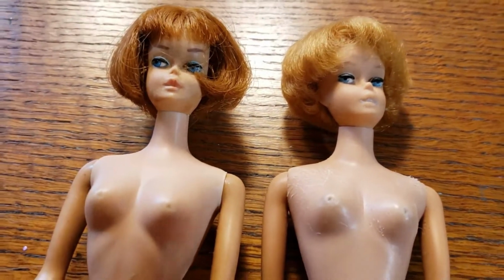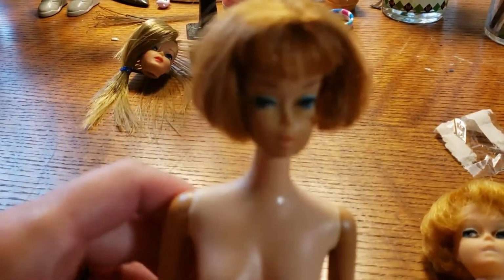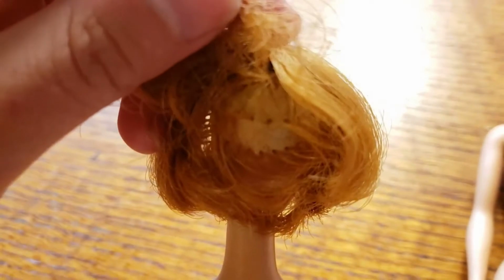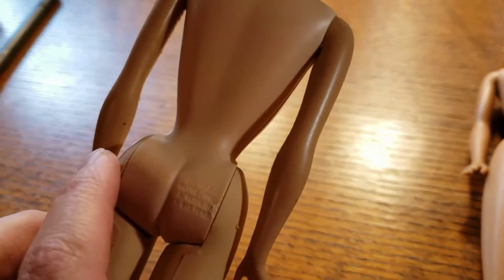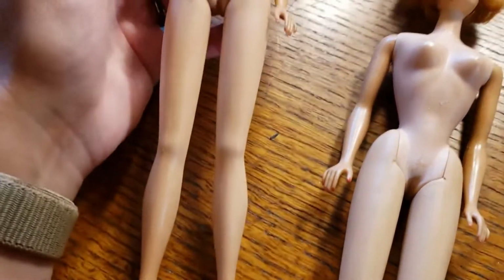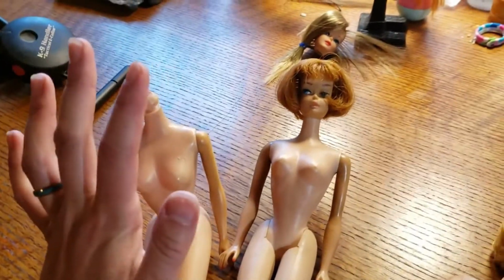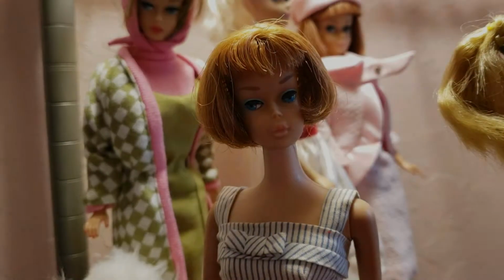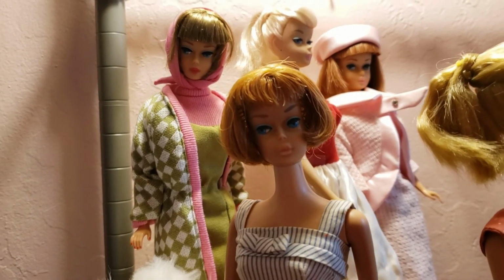My American Girl Barbie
Lets talk a little about American girl barbies. This is my first AG Barbie. She is all original.